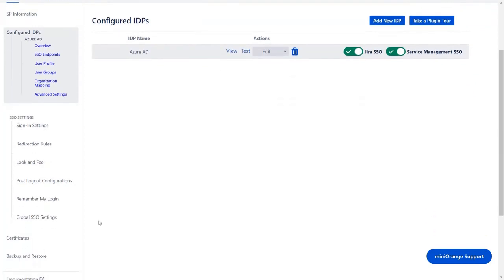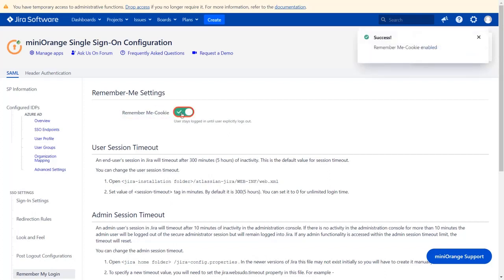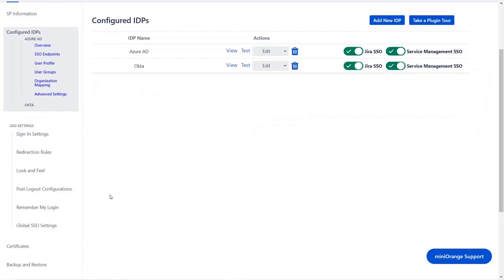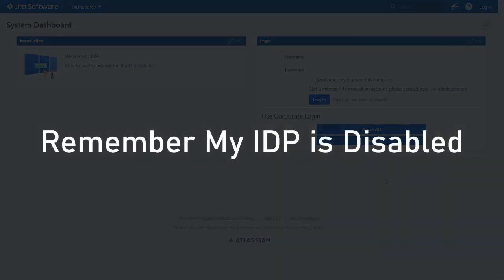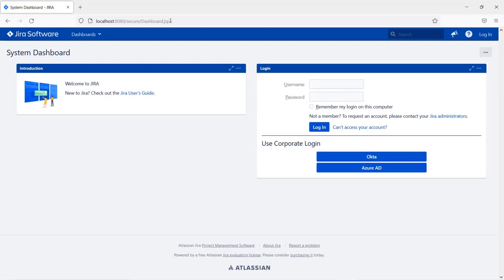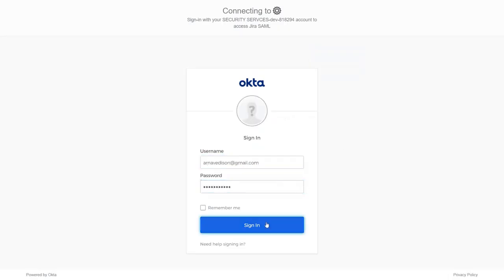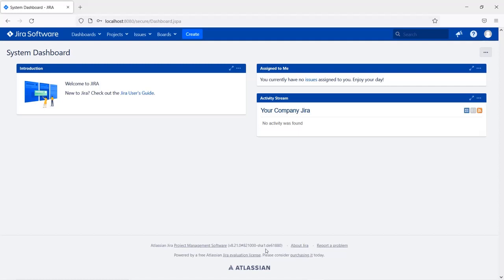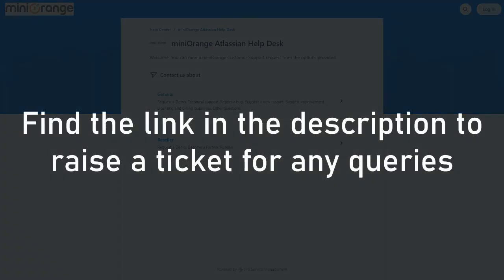Jira SAML SSO | Single Sign-On into Jira | Remember My Login | SSO into Jira Data Center (DC)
This video demonstrates the Remember My Login feature supported by our Jira SAML SingleSignOn plugin.

This video discusses how our plugin makes a decision to remember the user’s IDP and skip the Jira Login Page for IDP Selection.

0:00 miniOrange Jira SAML SSO
0:44 What is Remember Me Cookie?
0:57 Remember Me-Cookie is Enabled
1:27 What is Remember My IDP?
1:42 Remember My IDP is Disabled
2:13 Remember My Cookie is Enable
2:48 Ask for User’s Consent